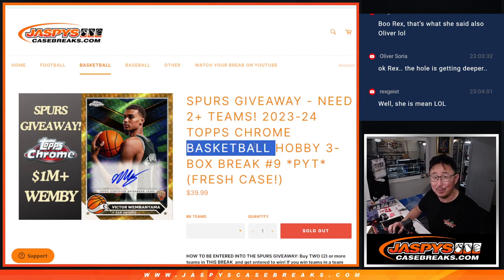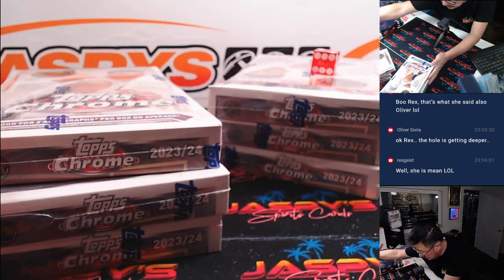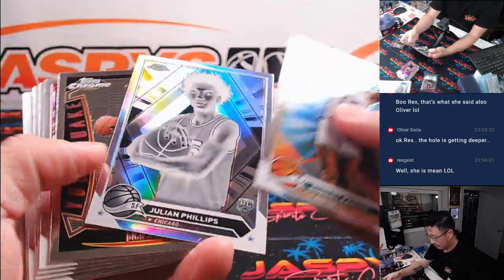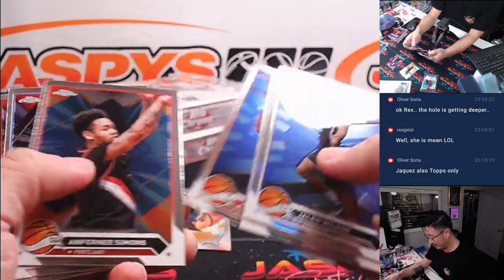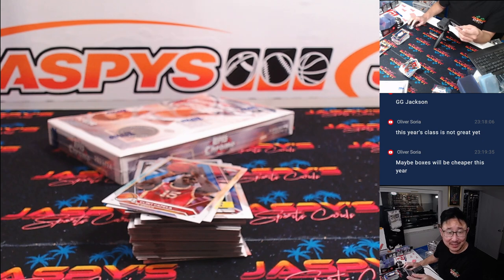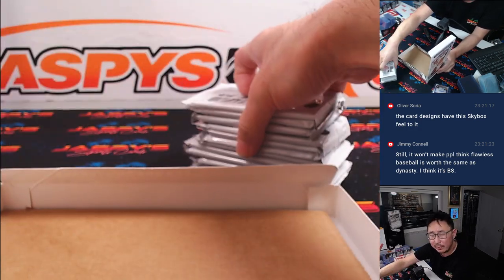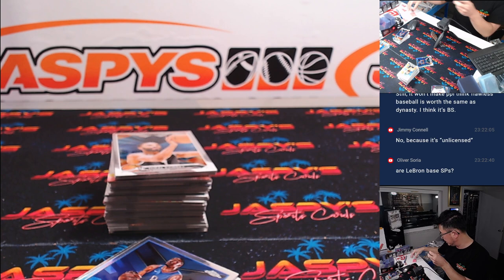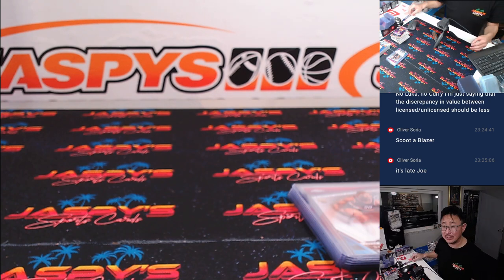W, 08/28/24 - 2023-24 Topps Chrome Basketball Hobby 3-Box Break #9 *PYT*